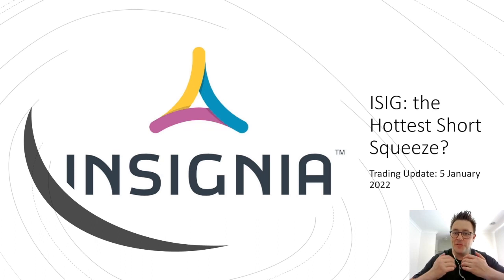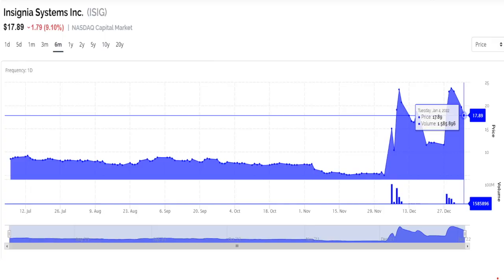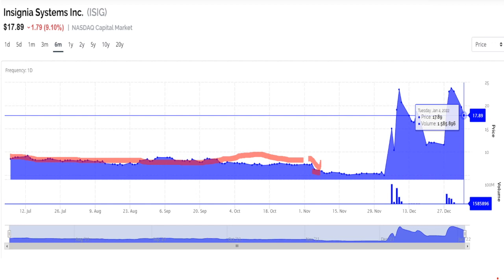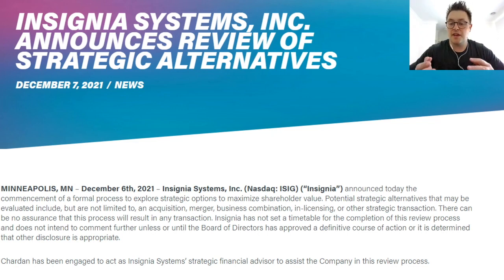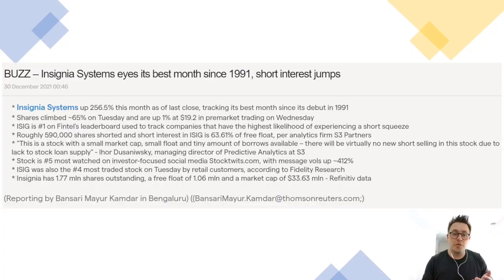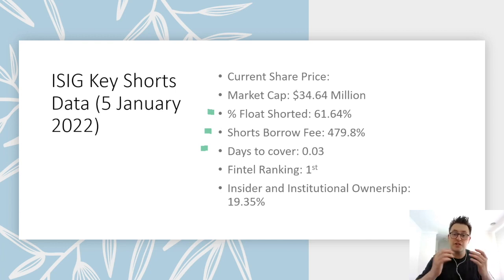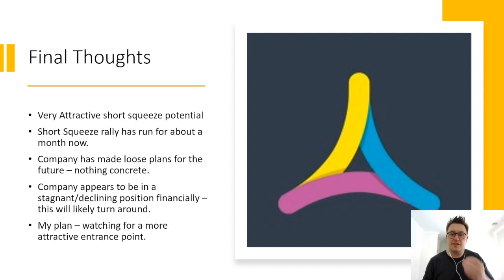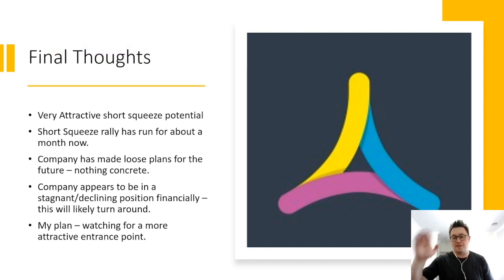ISIG: Insignia Systems Inc - The Hottest Short Squeeze in 2022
Trading Update: Wednesday 5 January 2022 $ISIG

This video looks under the hood of what is currently the hottest short squeeze prospect on the market with Insignia Systems stock (ISIG). The ISIG short squeeze began at the start of December 2021 and has since maintained its elevated prices - up by as much as 500% in this period. ISIG stock is underpinned by healthier fundamentals than many other short squeeze candidates of times gone by. As such with its small market cap it really has created an almost parabolic setting.

In this video I explore a some of the catalysts driving the ISIG stock short squeeze, look at some of the ISIG fundamentals and shorts data and share some thoughts on where I think this stock is headed next.